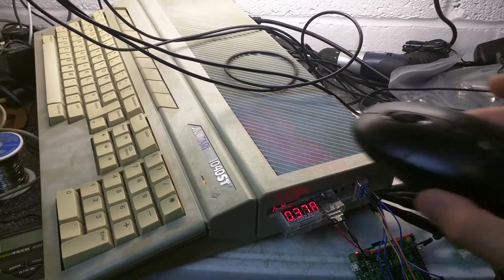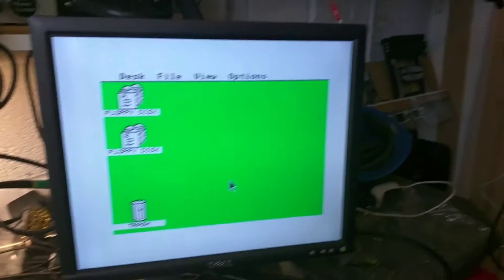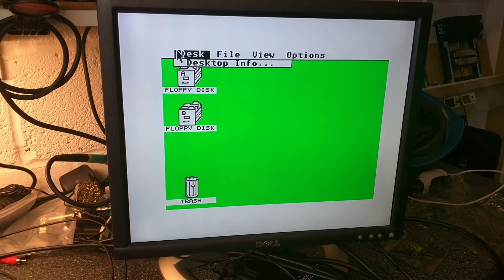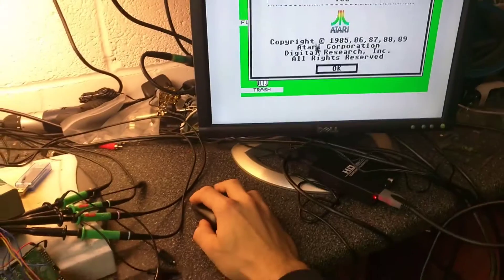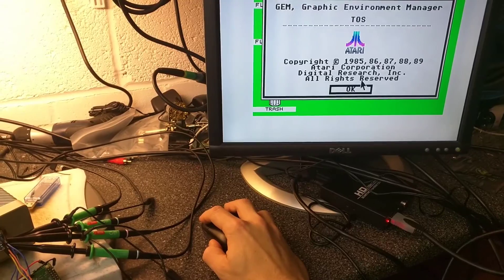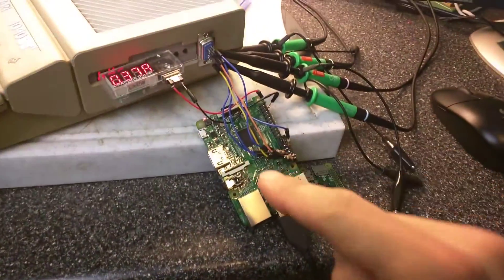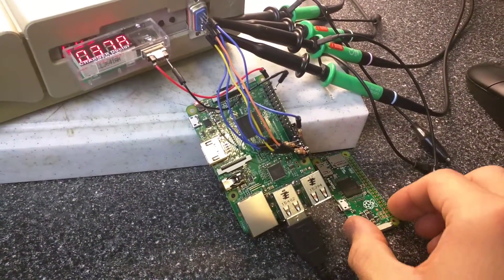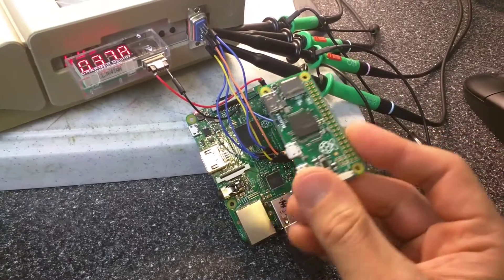ATARI ST hardware hacks are coming! Raspberry Pi Zero Mouse up has landed!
Please take a look at my ATARI ST playlist for all the existing and new upcoming hardware and software mods!